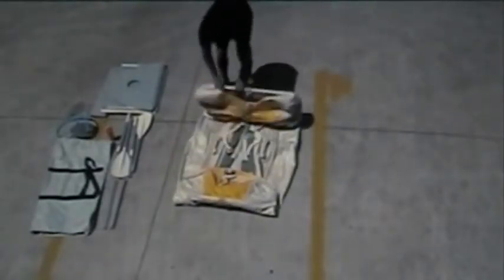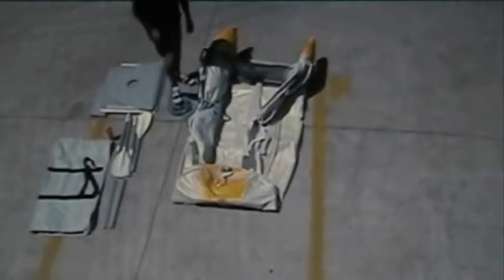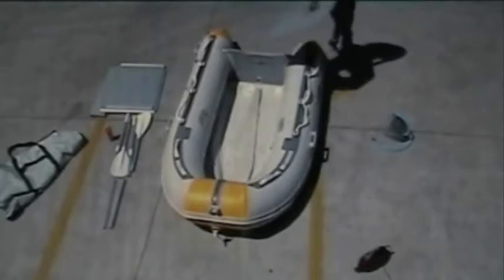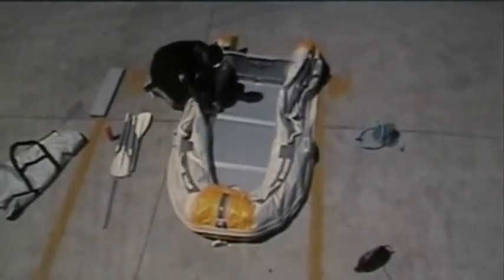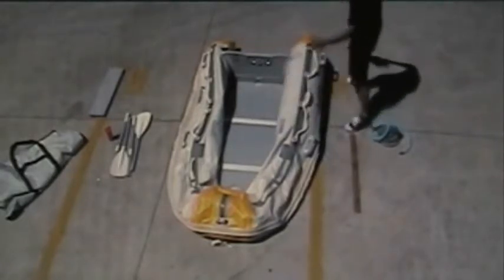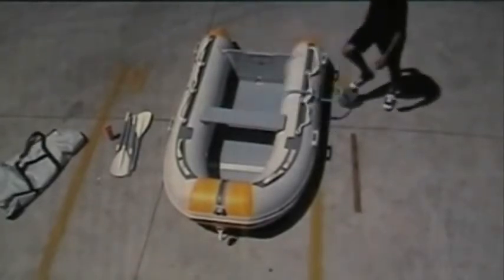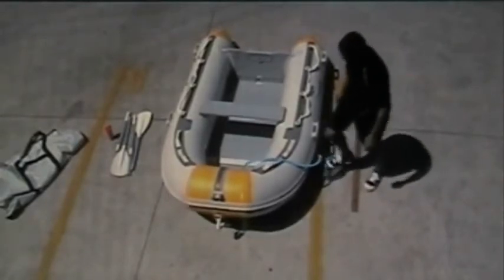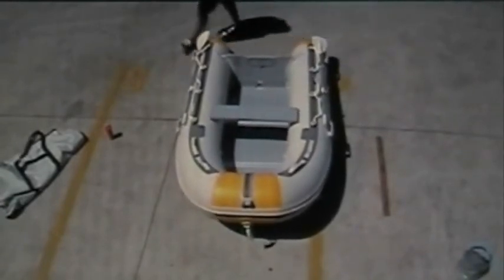How to Set Up The AAKRON Beachmaster Inflatable Boat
Aakron Marine is one of New Zealands largest suppliers of inflatable boats, boat trailers and outboard motors with a strong foothold in the Australian market also.

We specialise in really affordable high quality products and through our dealer network can offer package combinations of boat, motor and trailer at unbeatable prices. Our highly experienced staff all have life-long involvement in boating and offer friendly, no pressure advice to help customers make the right choice for their circumstances.